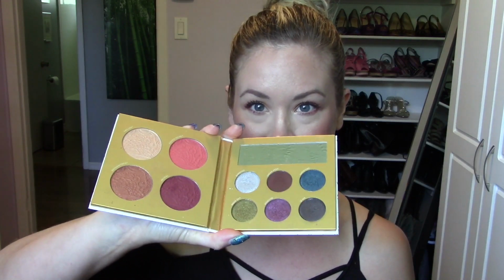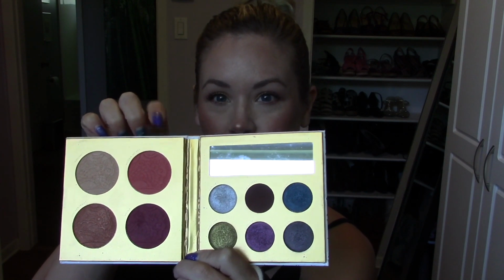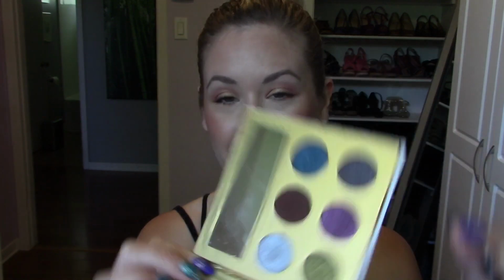Makeup Declutter | My Sister Needs My Help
In this video I’m doing an unplanned declutter after seeing my sisters “makeup collection” lol she needs some fresh things to play with and I definitely have more than any one person needs. So I pulled a few things from my collection to pass along to her.